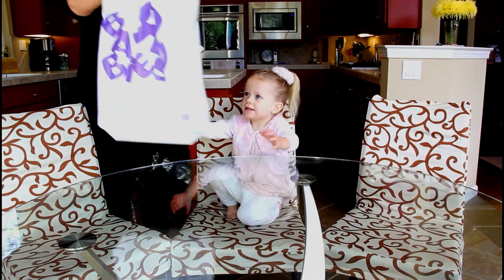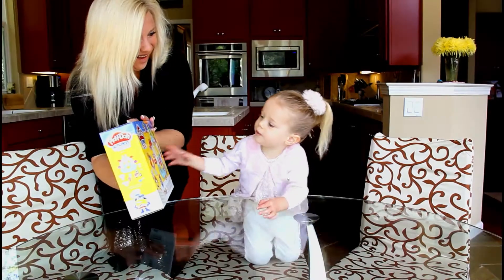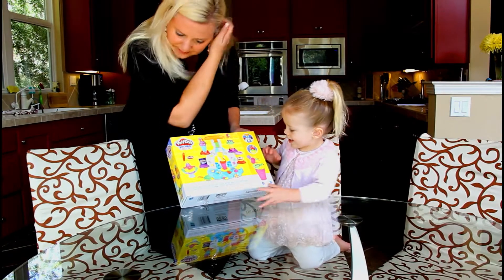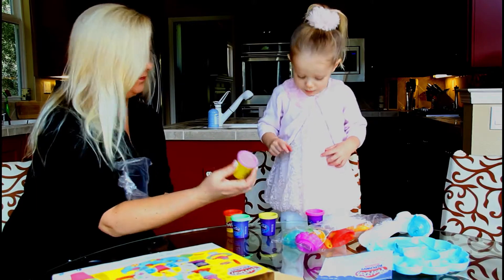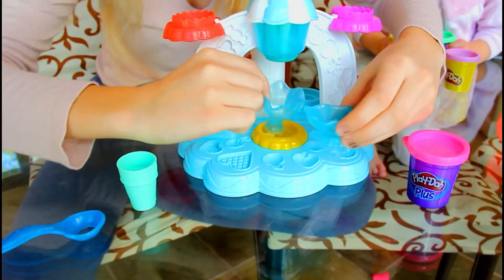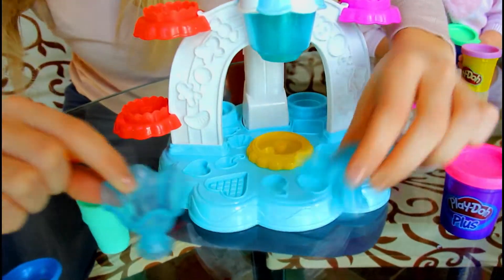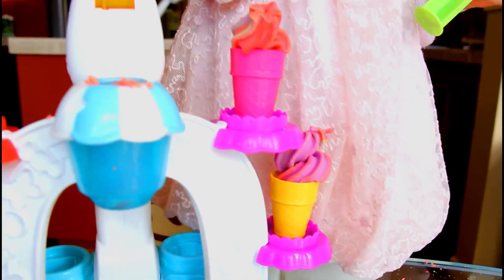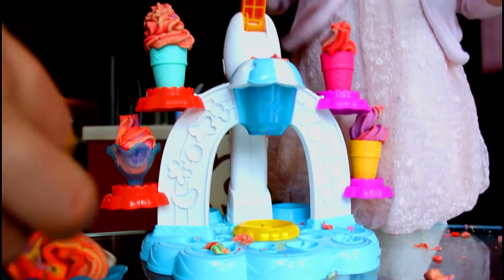PLAY DOH KITCHEN ICECREAM MAKER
Kate has not put this toy down since she got it, absolutely loves it!

Play doh kitchen icecream maker is a great play set! Kids can make the coolest, prettiest fake ice cream sundaes. There is a scoop included and a spoon as well as a simple, squeeze-and-squirt handle which makes it easy for little ones to make swirly and twirly Play-Doh ice cream and ice cream toppings. Also, make lots of sweet toppings by using the half-molds which are part of the playset. Then, display the works of sweet art on the shelves that are included so everyone can admire them.

Please don't eat the play doh!

Play-Doh and all the associated products are Hasbro trademarks.
The play set contains the following: a play set which is not assembled, three cones, two scoops, two dishes, Play Doh